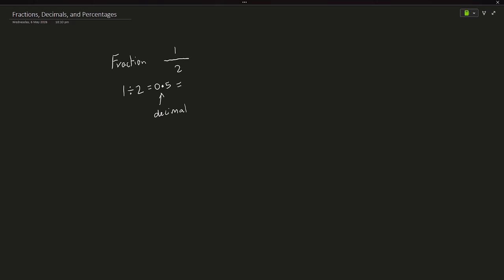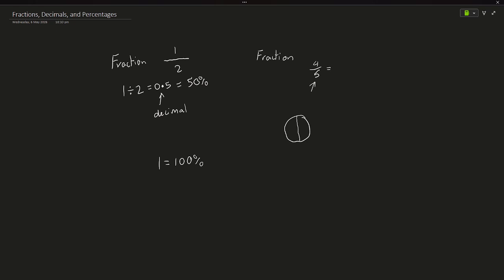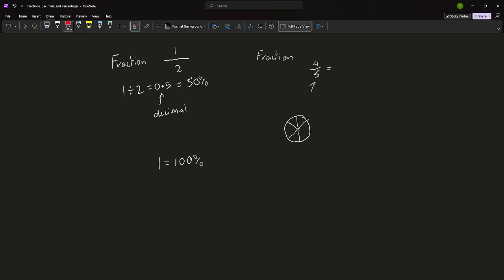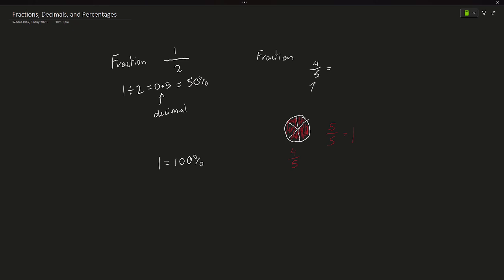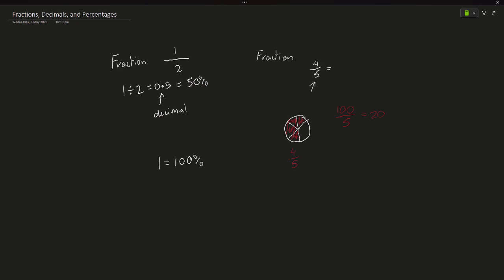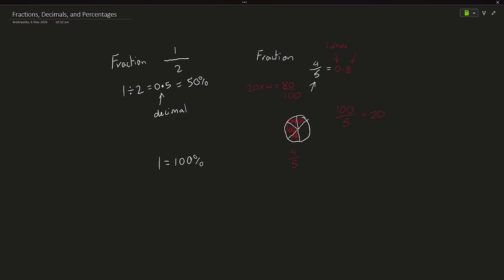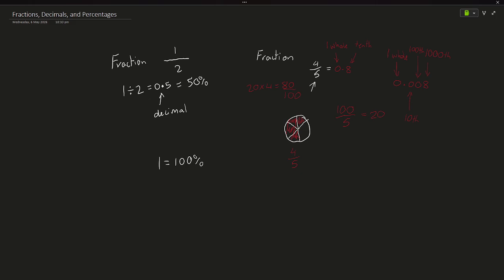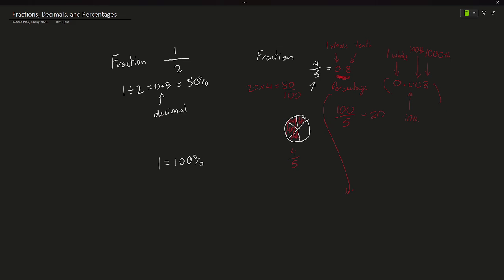Fractions, Decimals, and Percentages